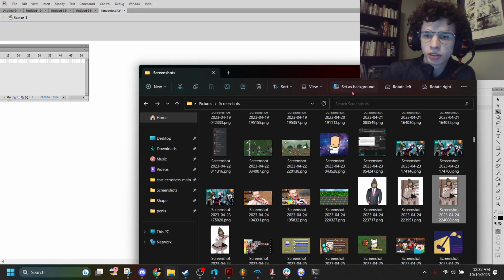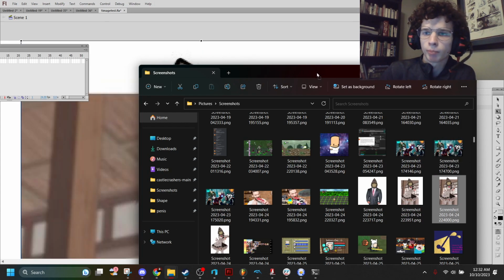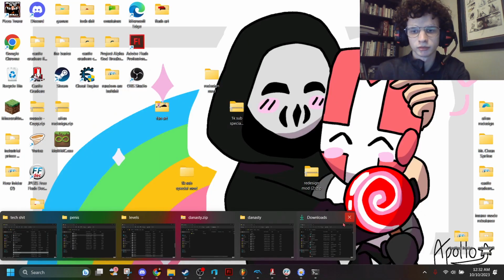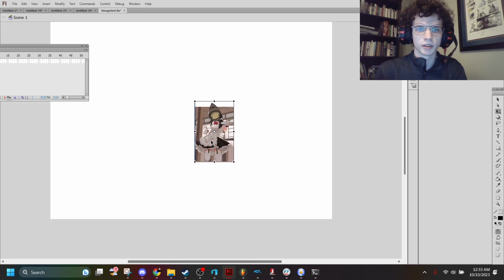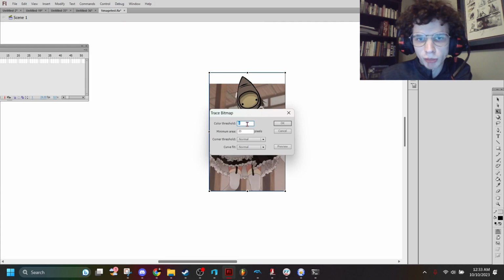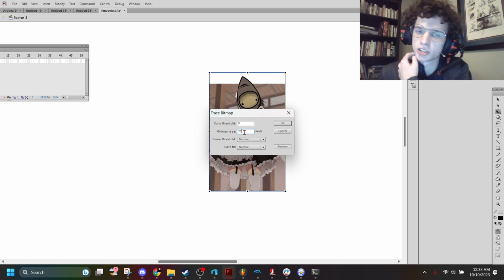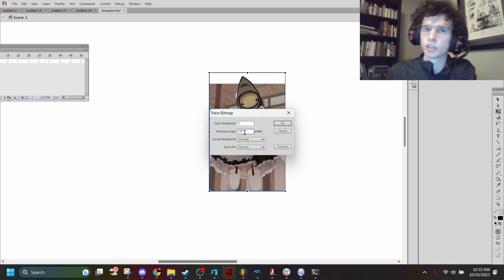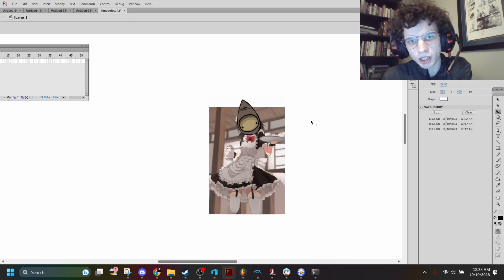new easy way to get pngs into castle crashers using flash for modding